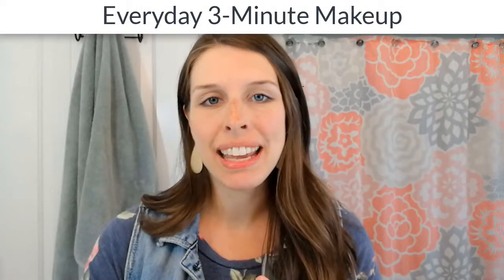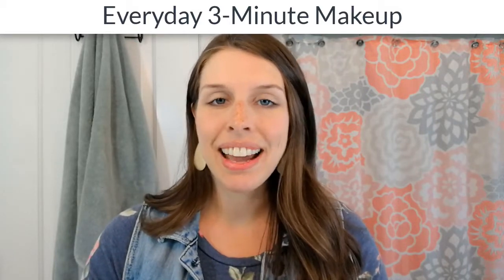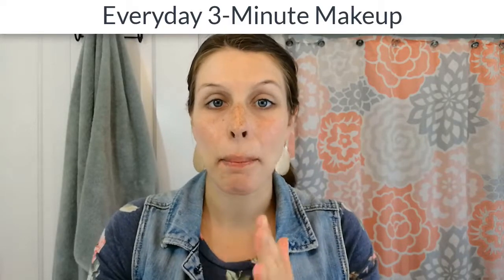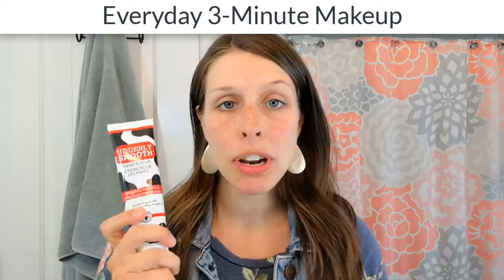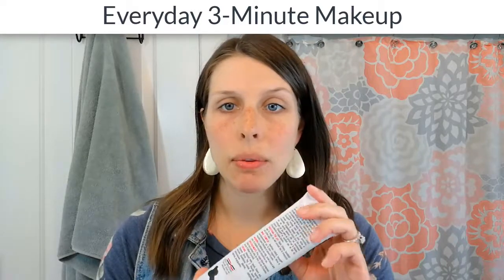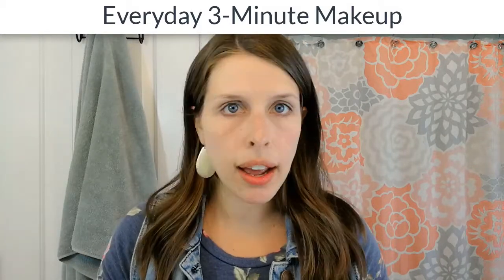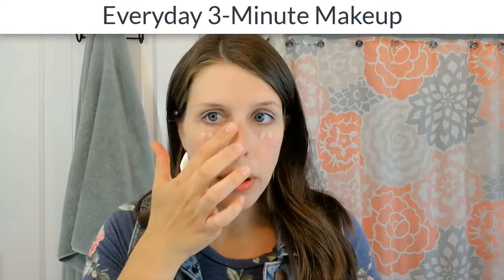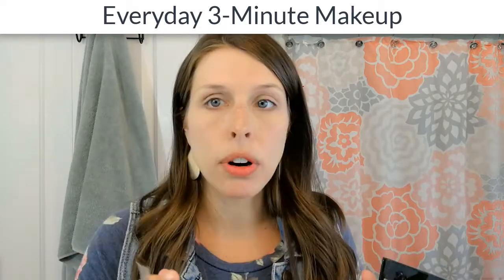My 3 Minute Everyday Mom Makeup Routine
Links and written steps can be found on the blog